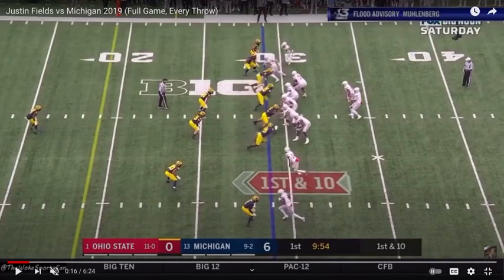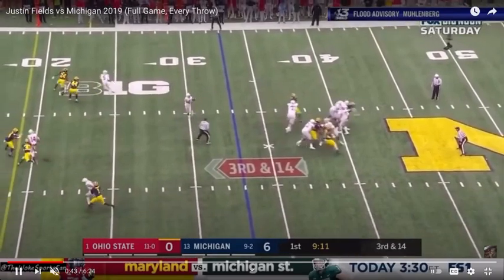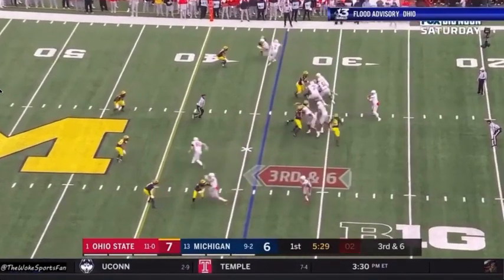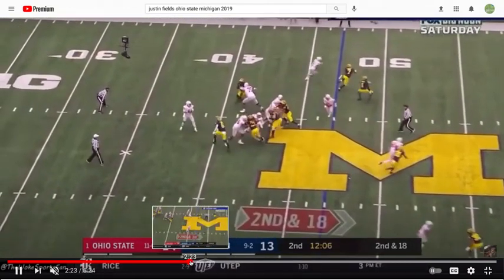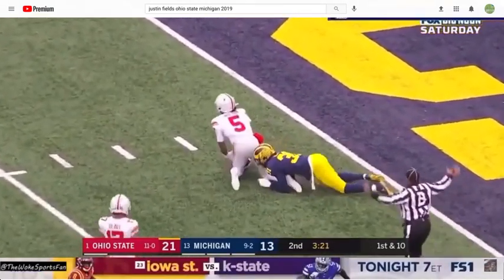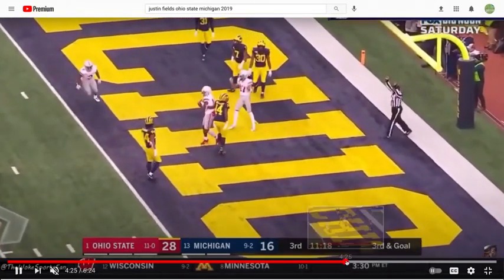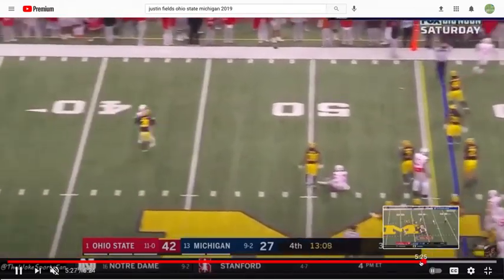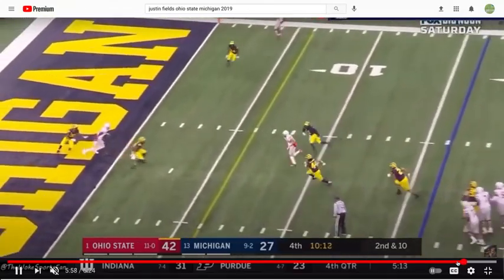In-Depth Look, Justin Fields (Ohio St.)